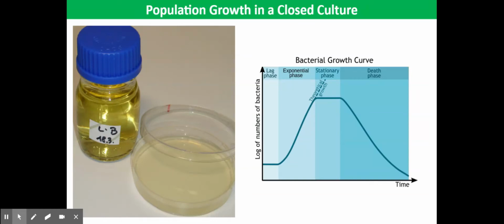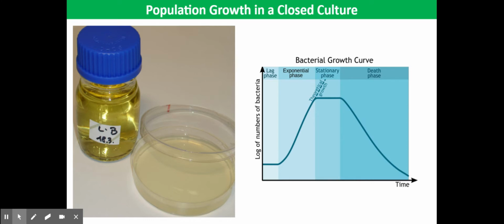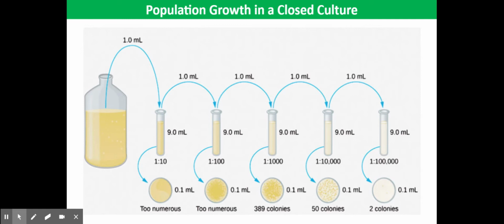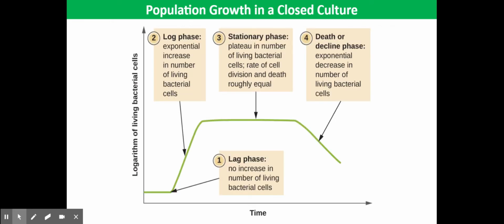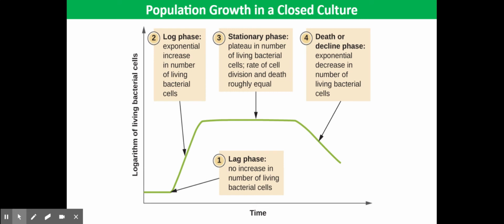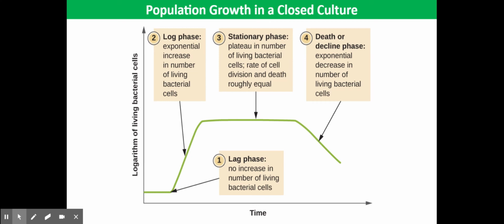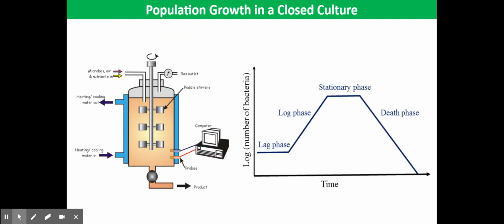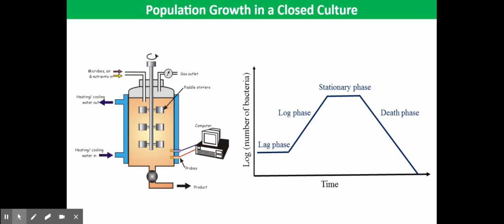Population growth in a closed culture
OCR A Level Biology – Cloning and Biotechnology - Population growth in a closed culture